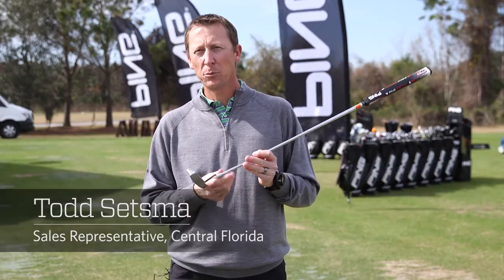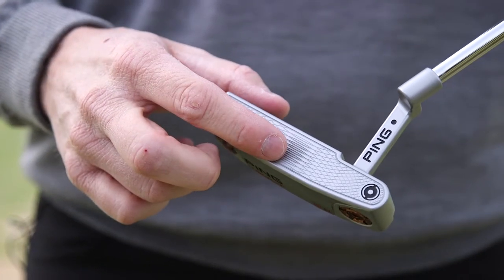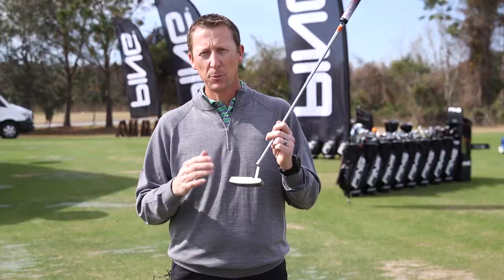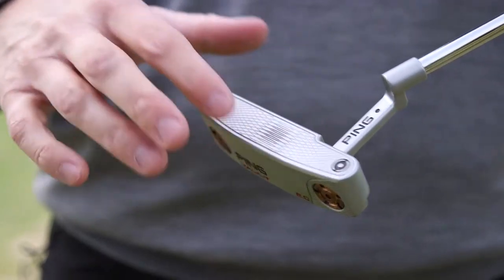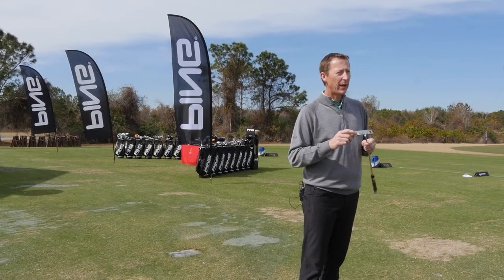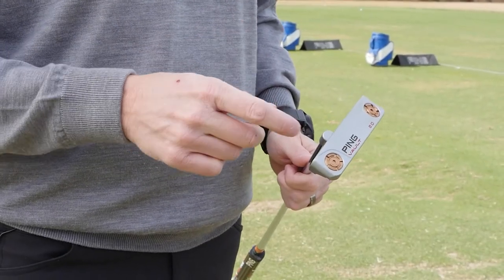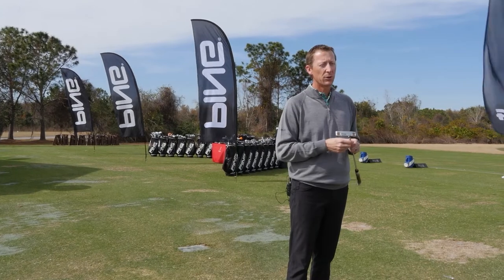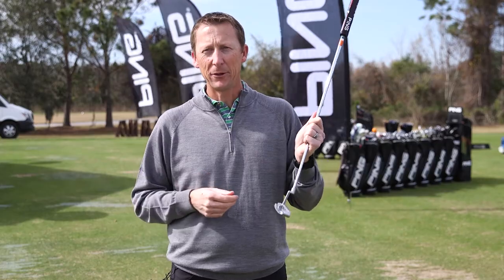PING Vault 2.0 Putters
Machined craftsmanship and quality refinements combine to deliver Tour-caliber feel in the form of the PING Vault 2.0 Putter. Precision-Milled True Roll Face Technology utilizes an individually milled face pattern that varies in depth and pitch to ensure forgiveness and feel. Custom Weight Balancing based on length and model help golfers find length and balance preferences. Premium components and a striking finish elevate quality and performance.